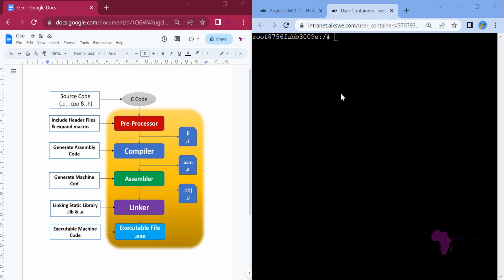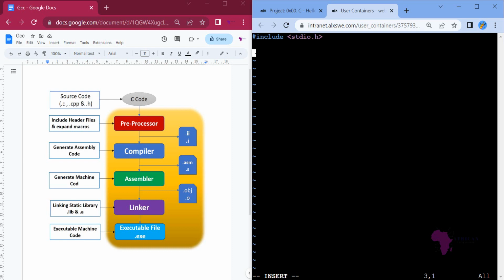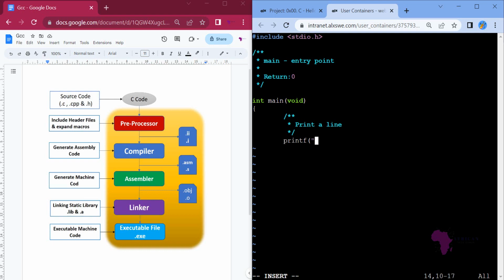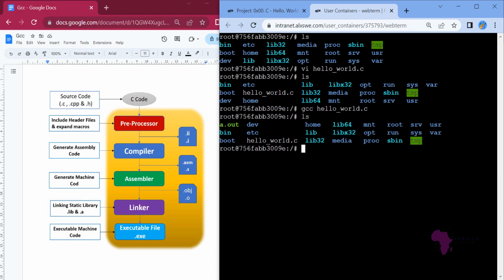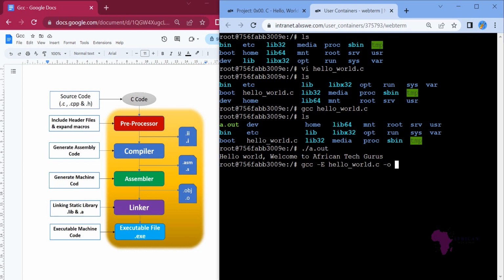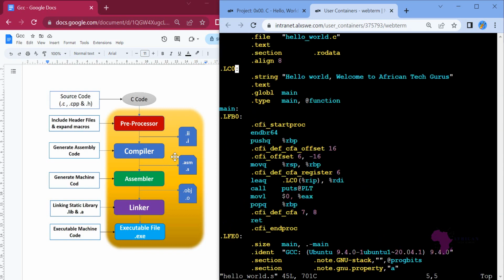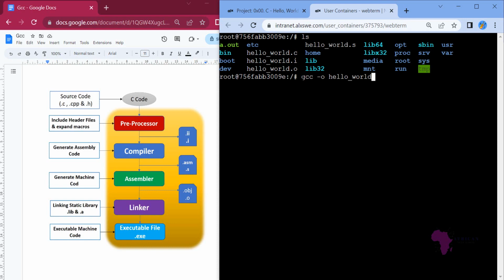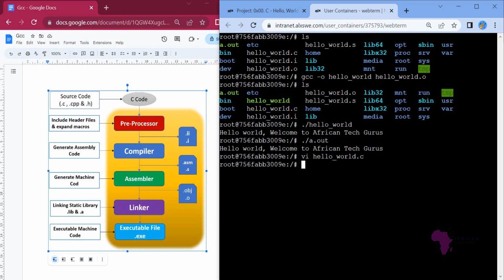03 0x00 C hello world GCC Explained